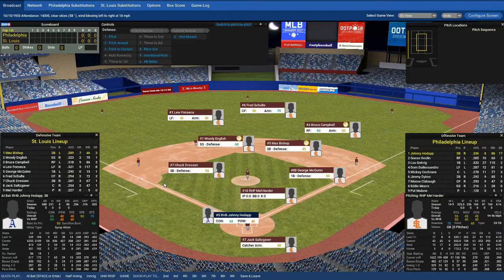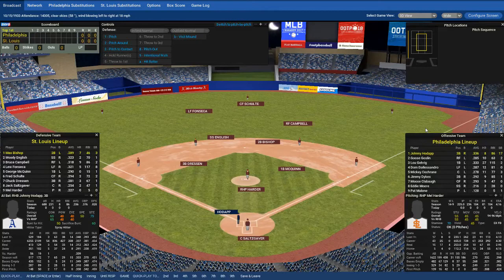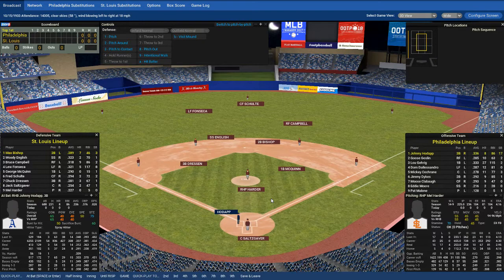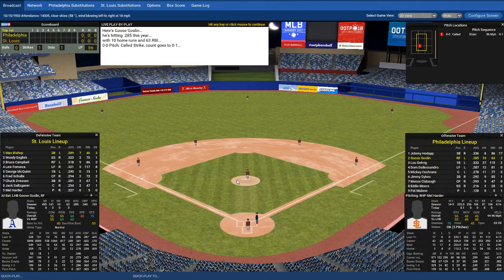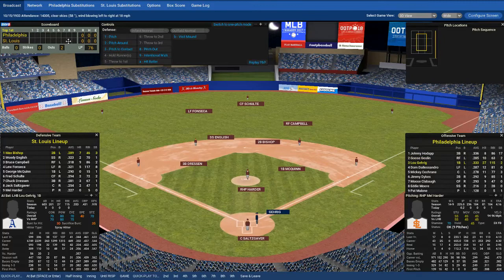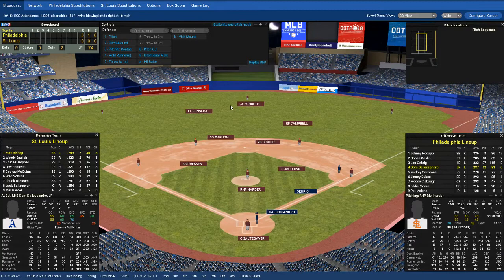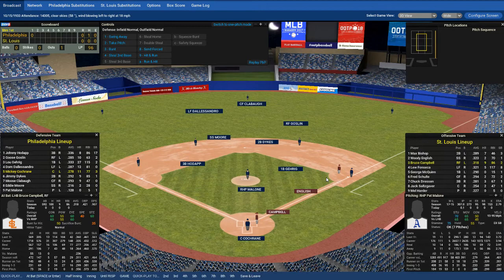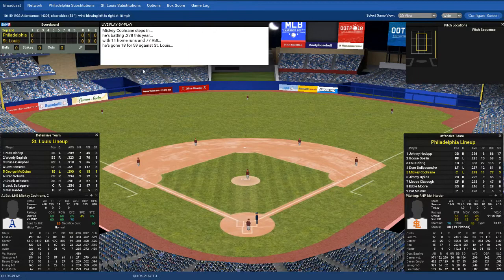Baseball 101 (featuring OOTP 18): Basic rules of baseball, pt. 1